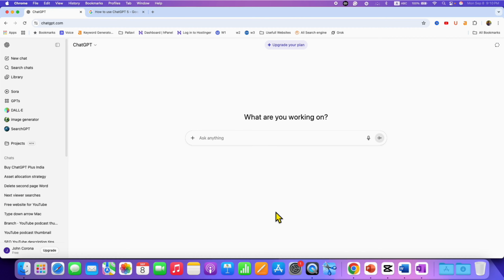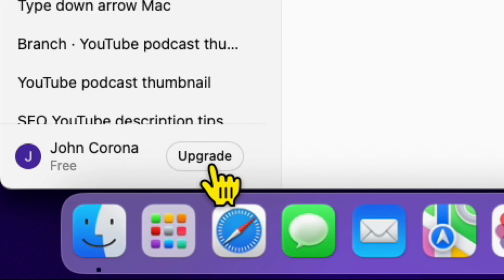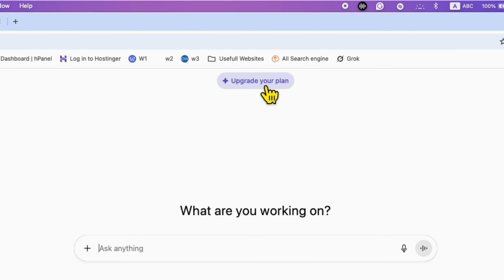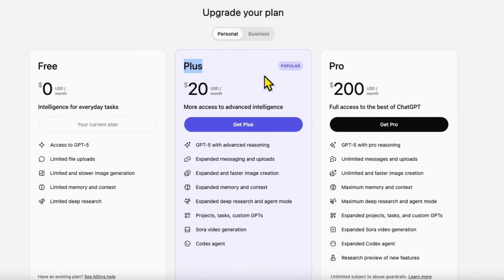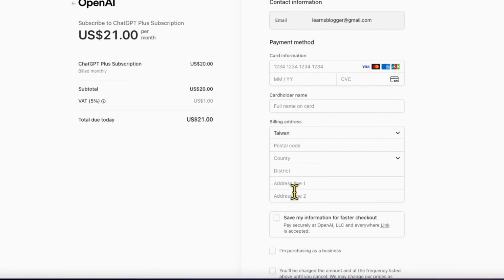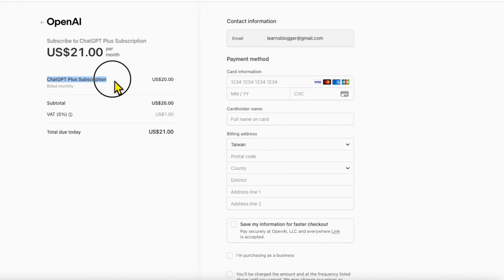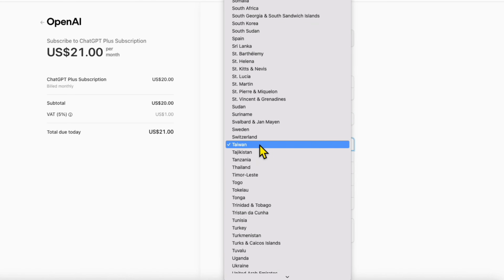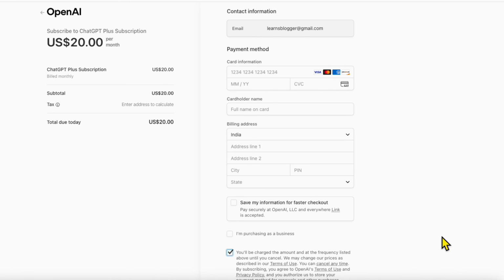How to Buy ChatGPT Plus From India (Easily!)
Learn How to Buy ChatGPT Plus From India using the Visa or Master credit card. the latest ChatGPT plus has ChatGPT 5 version

Need help with deleting ChatGPT chat history? Check out our video on How to Delete (Clear) ChatGPT History